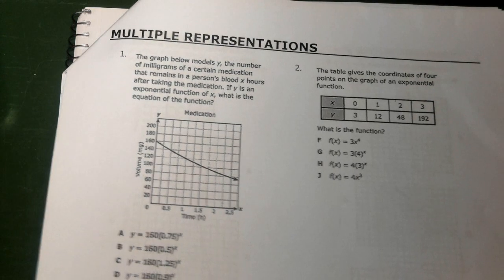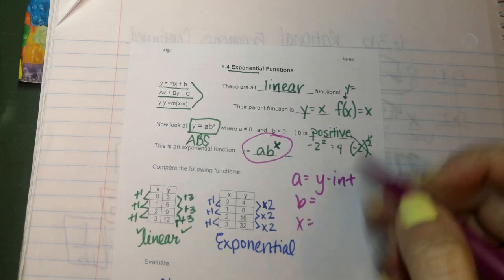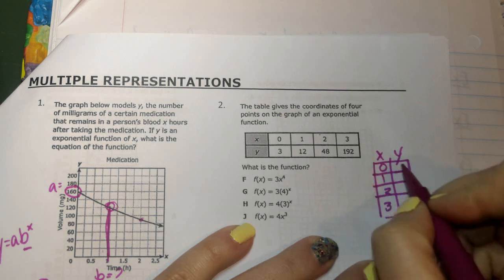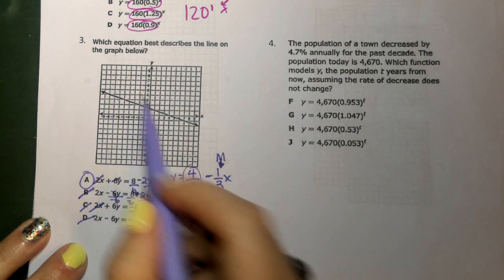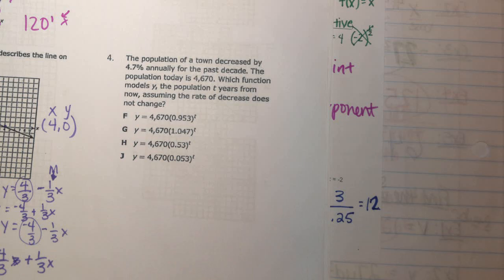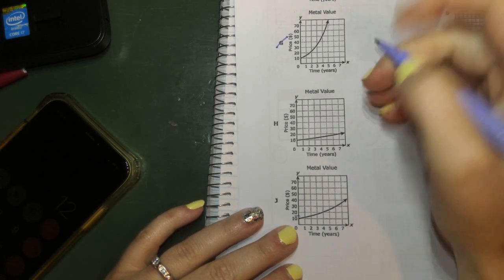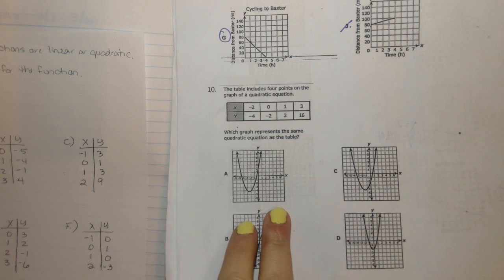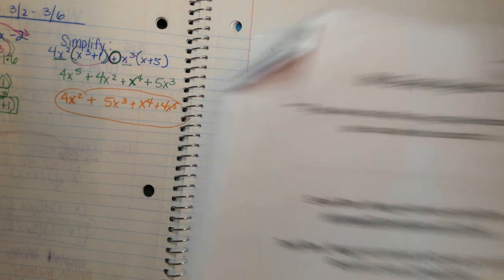Algebra: 4/11/2020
Page G, H, I and J of packet. LAST VIDEO OF THE YEAR!